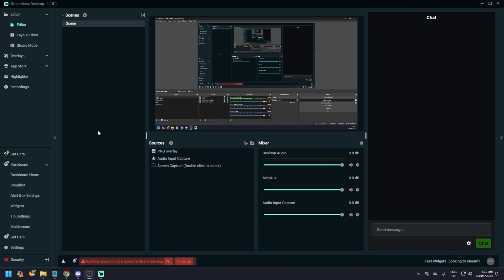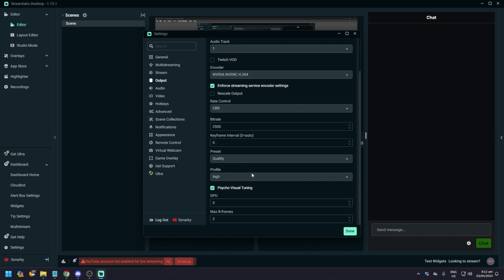How to Stream on 1080p on Streamlabs (Best Method)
Learn the best method for streaming in 1080p on Streamlabs with this easy tutorial. Upgrade your streaming quality and engage your viewers like never before!
How to Stream on 1080p on Streamlabs